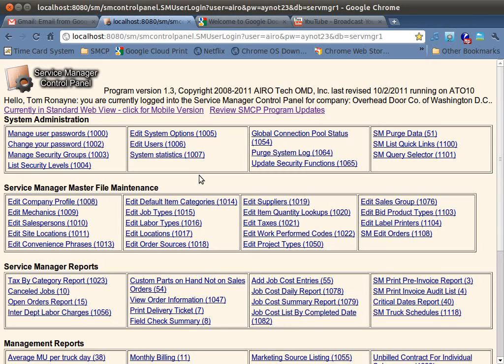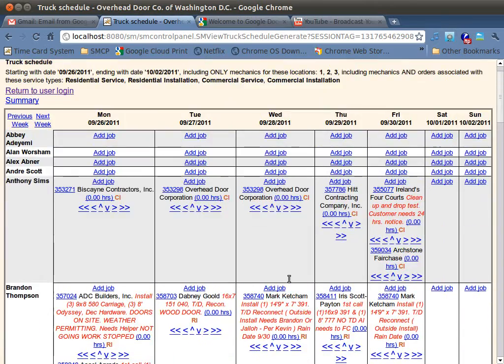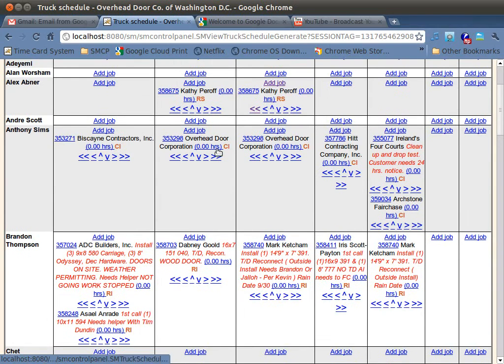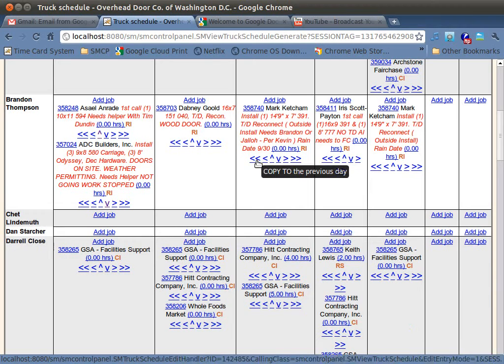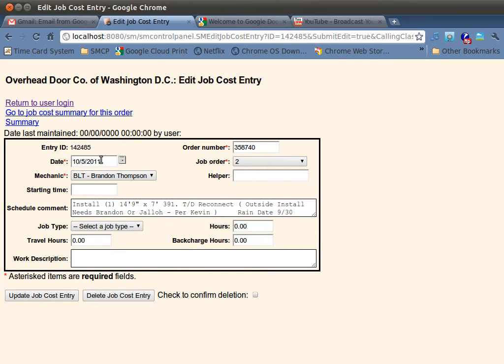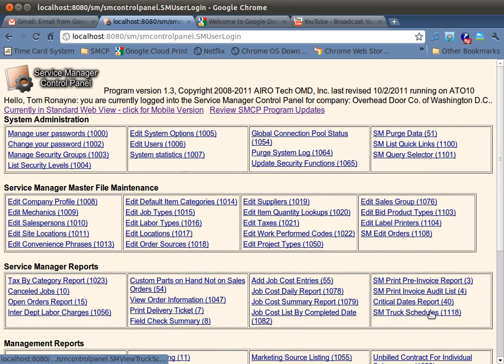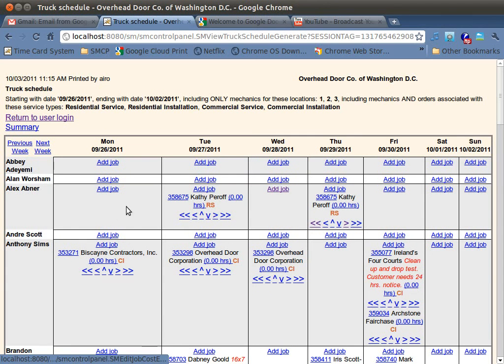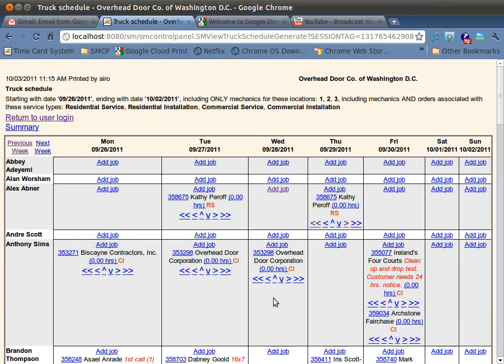SMCP Editing Truck Schedules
AIRO Tech 'Quick & Dirty' video showing how to edit truck schedules in the Service Manager Control Panel program